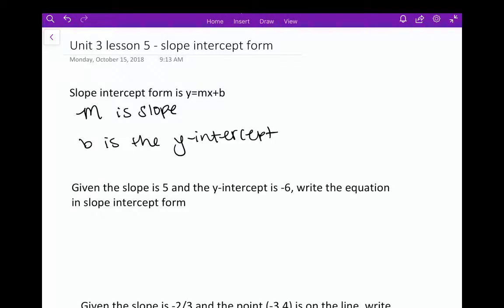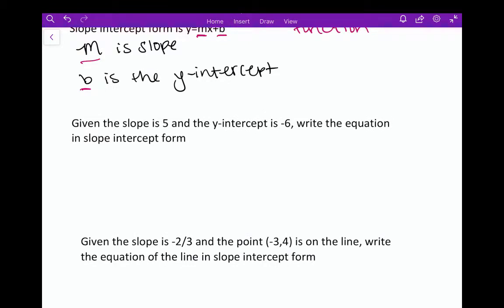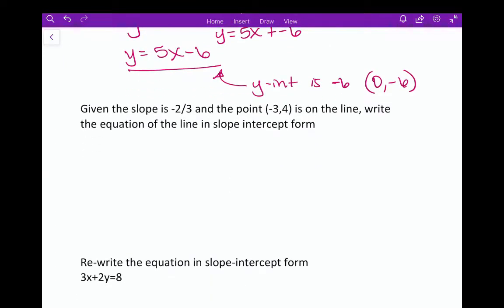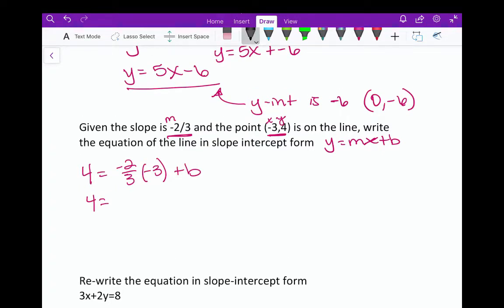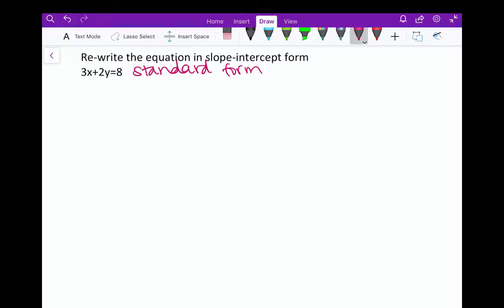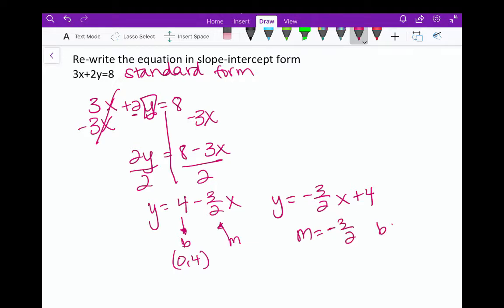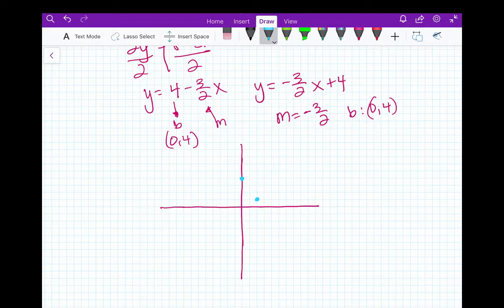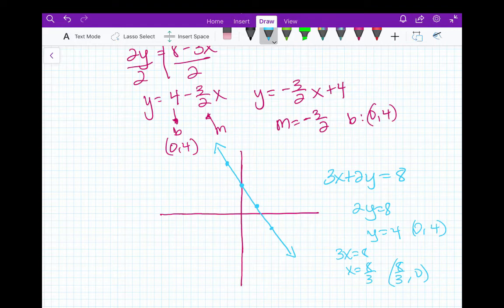Algebra Unit 3 Lesson 5 - Slope intercept form